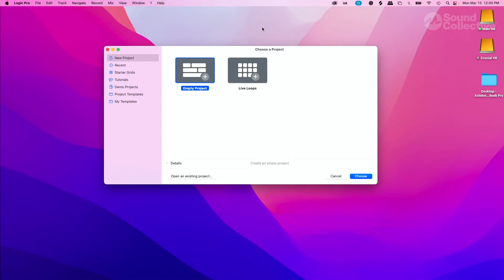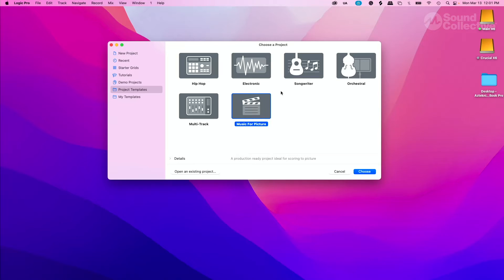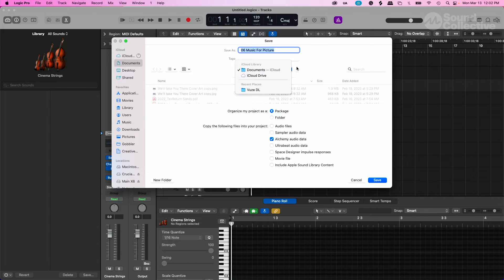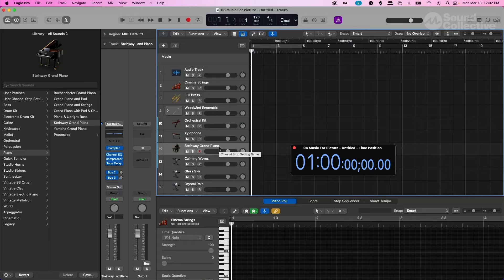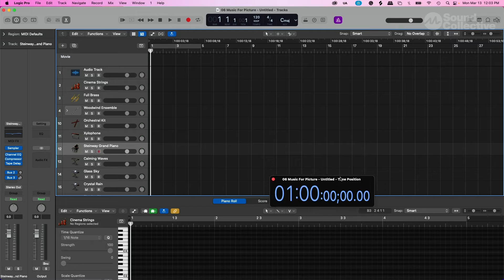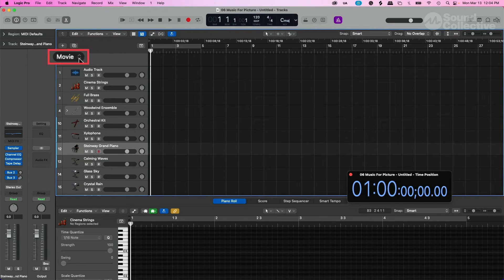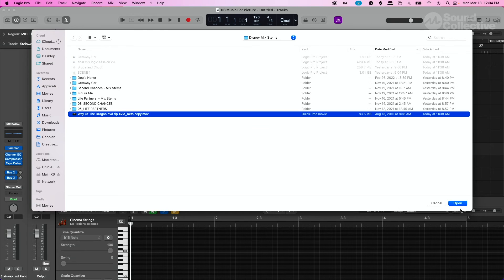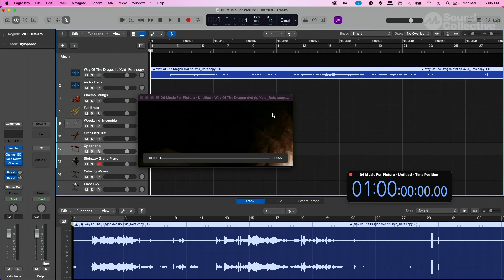Importing a Video File | Sound To Video in Logic Pro | 1 of 5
In this lesson, Shareef explains how to Import a Video File so it can be used for working in your project.